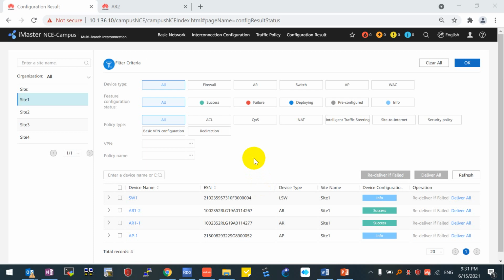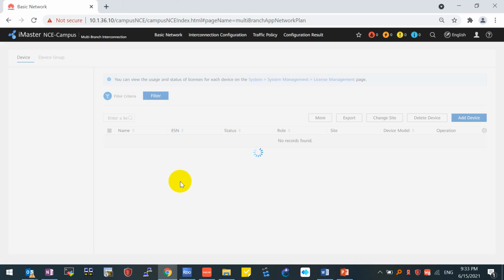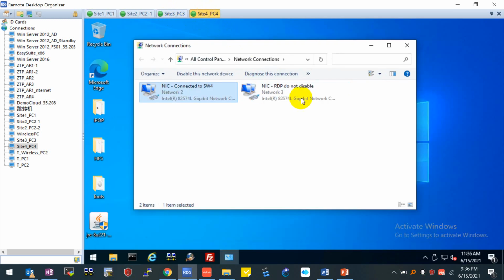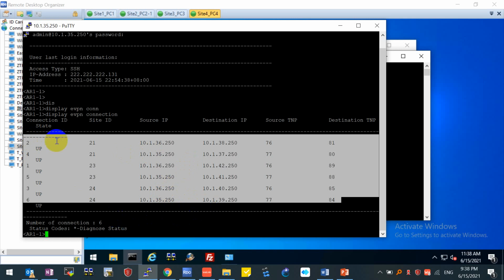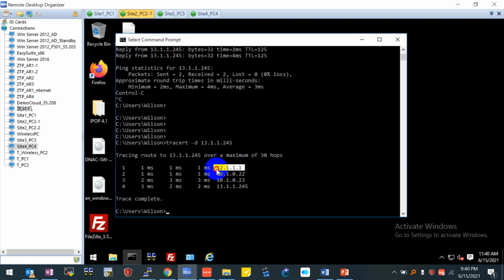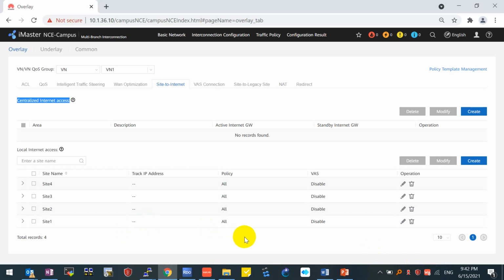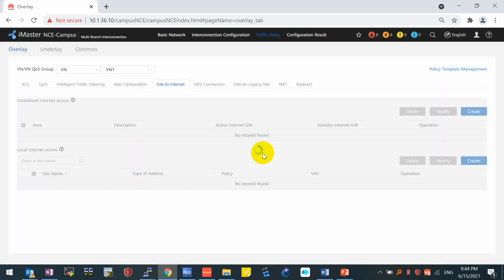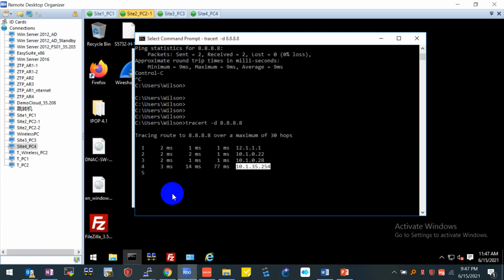Huawei SD-WAN : Section 4.1 = SD-WAN Internet Access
Huawei SD-WAN - Building an Experience Driven, Intelligent and Robust Cloud Access Network
Presented by:
Wang Chuan, Executive Solution Architect, CTO Office, ME Regional Enterprise Network Solution Sales Dept, Huawei
With 15 years of network and system work experience, especially focus on Campus Network, Security and WLAN
Proficient in Campus Networking, SDN-Campus, SD-WAN solution

• Be Part of The Family by Joining Huawei IPClub Membership card